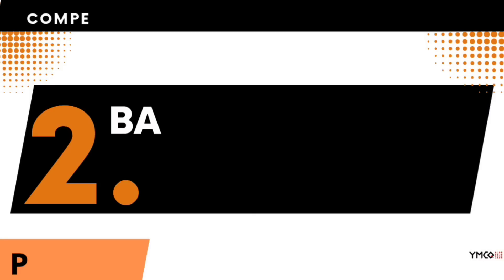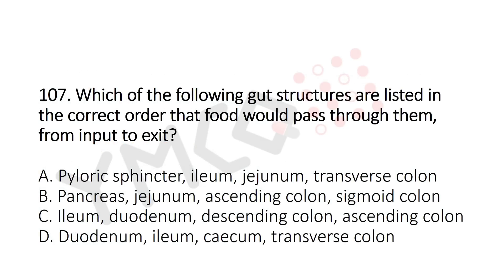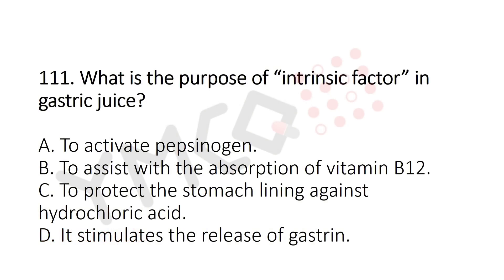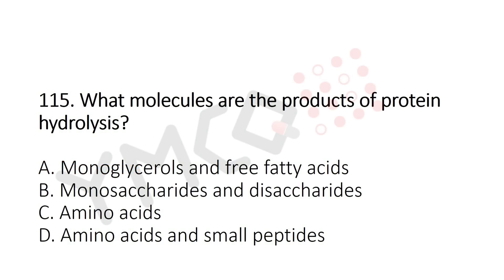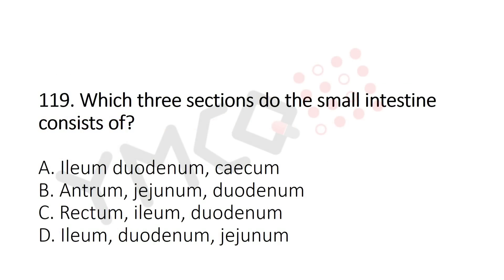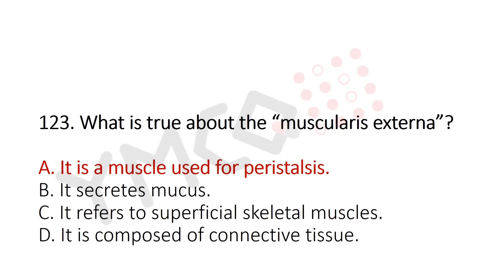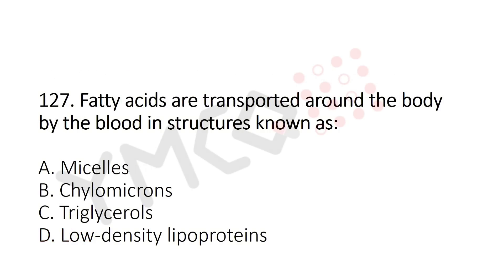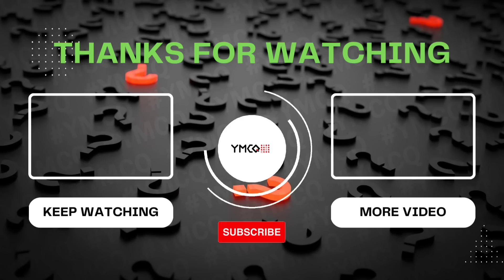2. Basic Anatomy and Physiology MCQs | Part: 6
00:00 Introduction

0:17 103. Answer is A: Hydrolysis is a chemical process that coverts large food molecules
into smaller ones (i.e. performs digestion)

0:35 104. Answer is B: The parietal cells of gastric glands produce hydrochloric acid.
(Zymogenic cells are the same as chief cells; they produce pepsinogen.)

0:54 105. Answer is C: Hepatocytes are liver cells. Kupffer cells are macrophages, while sinusoids
are blood capillaries.

1:09 106. Answer is A: The large surface area allows the products of digestion ample opportunity
to make contact with the absorbing surface.

1:35 107. Answer is D: Jejunum is before the ileum; food does not pass through the pancreas;
duodenum is before the ileum.

2:08 108. Answer is C: Nuclease and amylase are enzymes secreted by the pancreas.

2:35 109. Answer is C: The ileum is part of the small intestine distal to the duodenum which
has a structure suited to absorption.

2:51 110. Answer is D: Hydrolysis refers to the splitting (lysis) of large molecules into smaller
ones using water (hydro).

3:12 111. Answer is B: Vitamin B12 is a large molecule which cannot be absorbed without
forming a complex with intrinsic factor.

3:39 112. Answer is A: Glucose is one example of a monosaccharide, but there are others.

3:56 113. Answer is C: Plasma proteins are large molecules that otherwise would not be able
to enter (or leave) blood capillaries.

4:32 114. Answer is A: Segmentation is “to and fro” movement about the one spot.

4:52 115. Answer is D: Amino acids and small peptides (consisting of two or three amino
acids) are hydrolysis products of proteins.

5:15 116. Answer is C: It is where the oesophagus enters the stomach. It prevents the stomach
contents refluxing into the oesophagus.

5:38 117. Answer is B: “Portal” refers to a vein that transports blood from one capillary bed
to another (rather than returning it to the heart).

6:01 118. Answer is A: This process removes glucose from circulation. Choices B and C
would increase blood glucose. Transamination is done to amino acids to produce
different amino acids.

6:31 119. Answer is D: Caecum is part of the LI; antrum is part of the stomach; rectum is the
last part of the colon.

6:54 120. Answer is A: Red blood cells are recycled in the spleen.

7:17 121. Answer is C: Gastrin is a hormone that stimulates the cells lining the stomach gastric
pits to secrete.

7:41 122. Answer is C: Hepatocytes are in the liver; Peyer’s patches are lymphoid tissue in the
gut wall; the islets produce insulin and glucagon.

8:01 123. Answer is A: Muscularis externa is a layer (a tunic) of the gut wall.

8:25 124. Answer is C: Producing smaller droplets of fat increases the surface area available
for lipase and allows digestion to proceed faster.

8:58 125. Answer is C: Descending colon is after the transverse colon; small intestine is
before the large intestine.

9:40 126. Answer is D: The liver is not part of the digestive tract (chyme does not pass
through it); rather, it contributes bile to the gut contents via the common bile duct.

9:58 127. Answer is B: Chylomicrons transport fats via the lymph system to the blood.
Micelles exist in the lumen of the intestine.

10:19 128. Answer is C: Humans are unable to hydrolyse cellulose; blood clotting proteins are
synthesised in the liver; intrinsic factor is secreted by the stomach.

10:45 129. Answer is B: The liver produces many proteins including this precursor to angiotensin
II.

11:02 130. Answer is A: Deamination, and making the non-essential amino acids, occurs in the
liver. Pepsinogen is produced in the stomach lining, insulin in the pancreas and
choice D in the intestine.